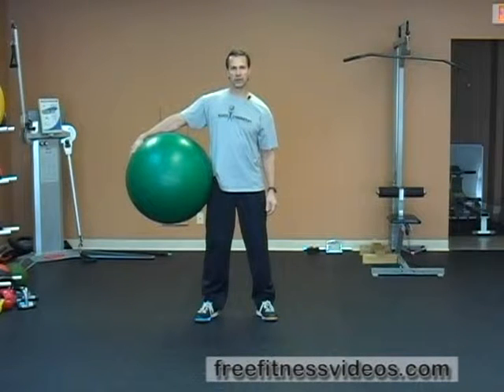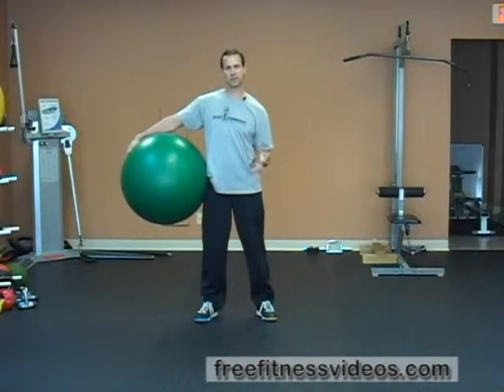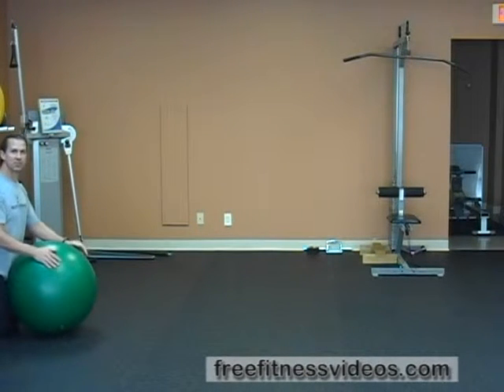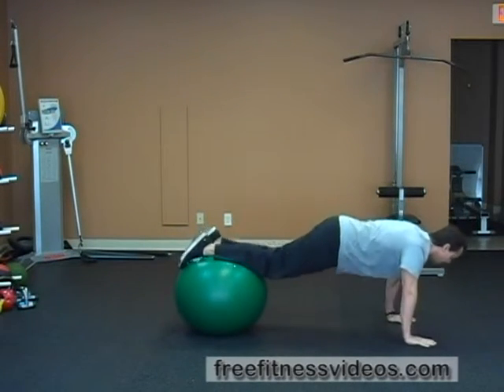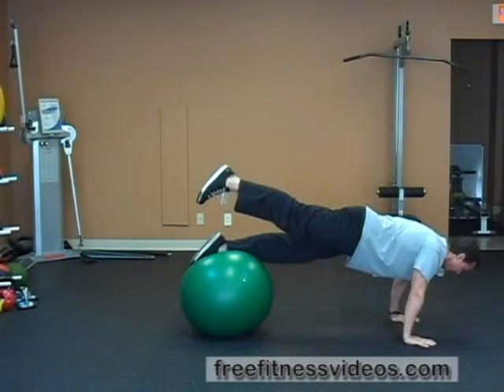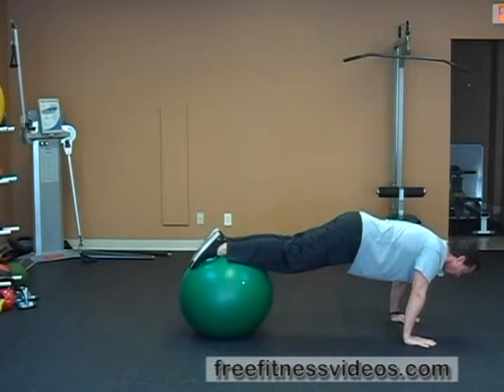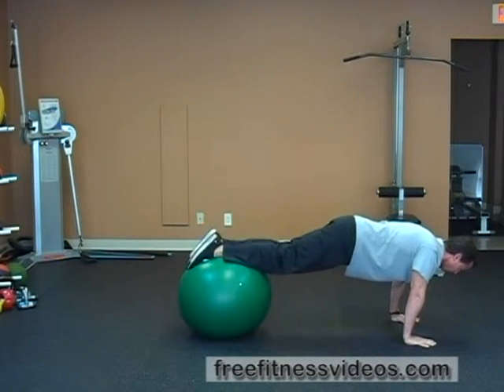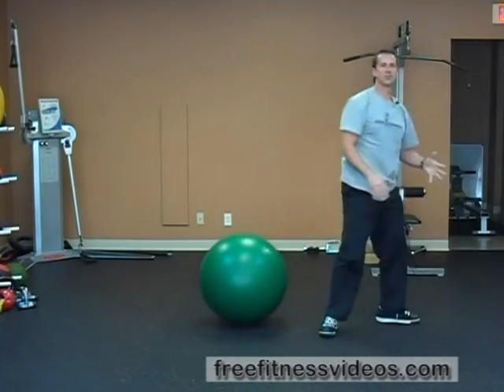FreeFitnessVideos.com: Swiss Ball Walk Out With Alternating Leg Lift